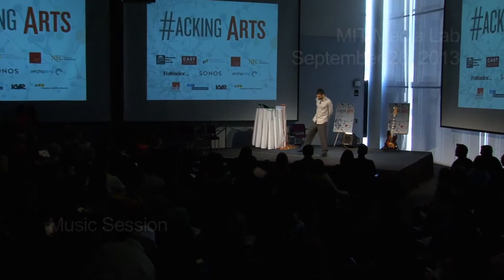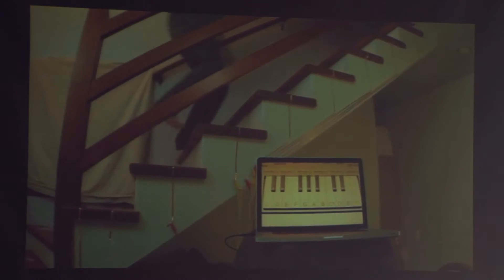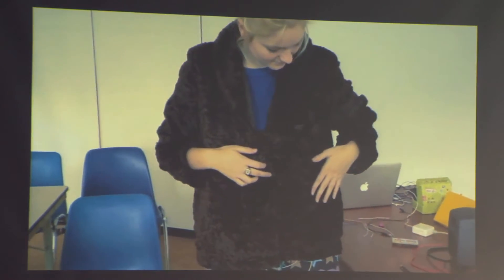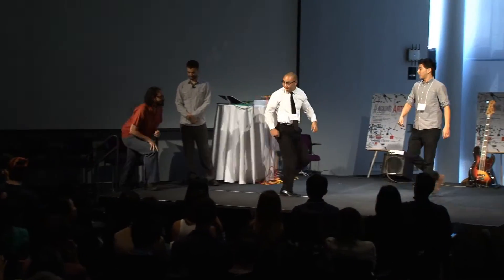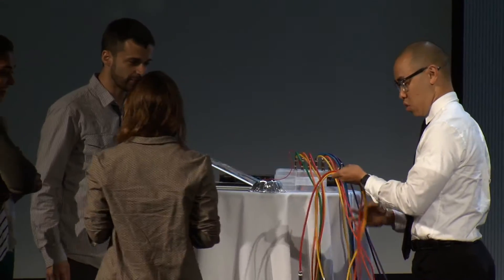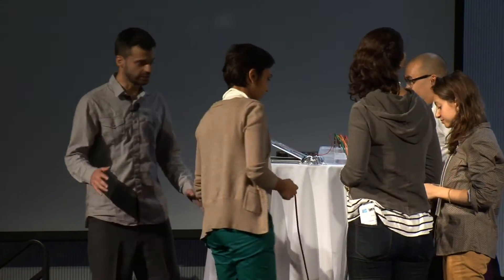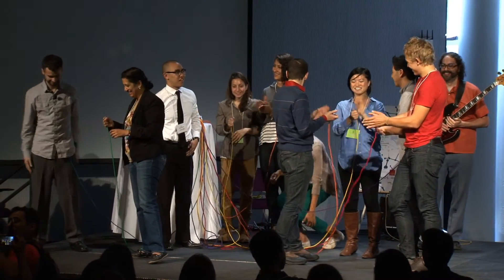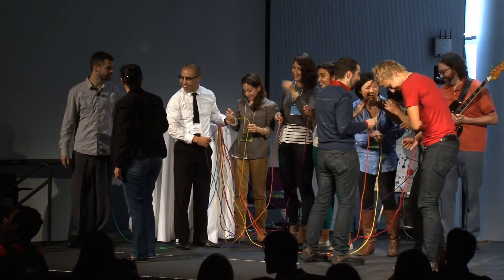Hacking Arts 2013 Music Makey Makey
Makey Makey at the MIT Hacking Arts 2013